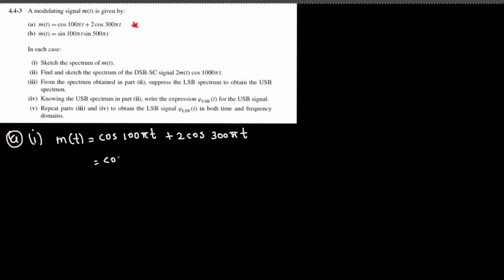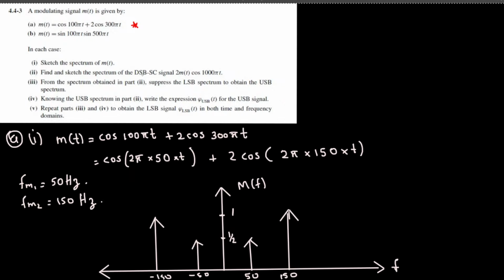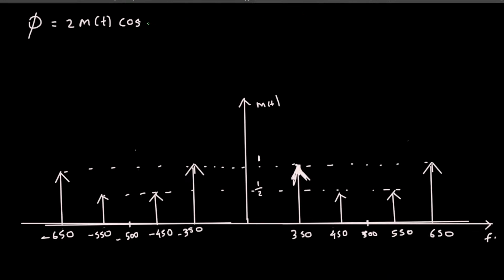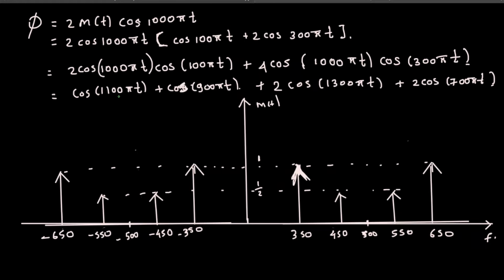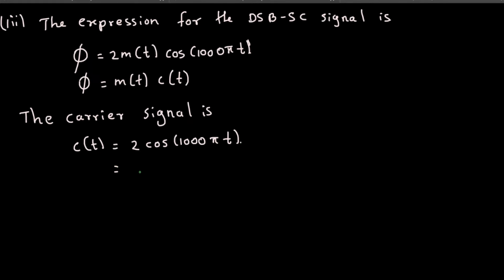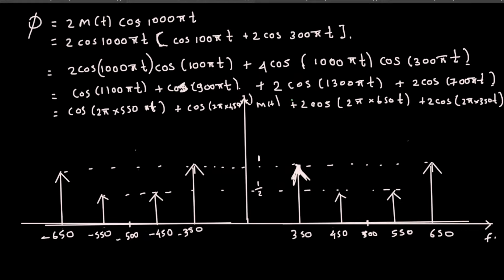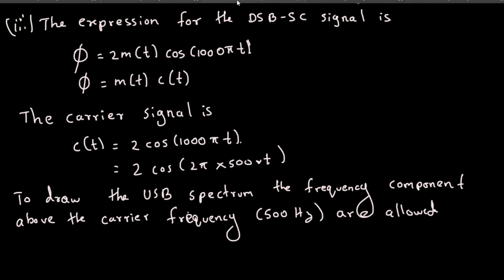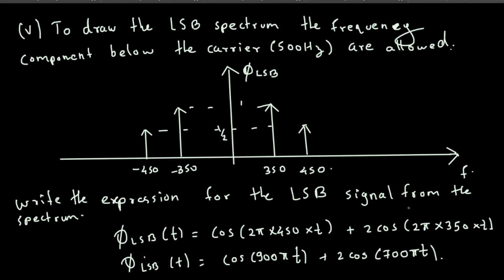A modulating signal m(t) is given by: (a) m(t) = cos 100πt+2cos 300πt (b) m(t) = sin 100πt sin 50…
A modulating signal m(t) is given by:
(a) m(t) = cos 100πt+2cos 300πt
(b) m(t) = sin 100πt sin 500πt
In each case:
(i) Sketch the spectrum of m(t).
(ii) Find and sketch the spectrum of the DSB-SC signal 2m(t) cos 1000πt.
(iii) From the spectrum obtained in part (ii), suppress the LSB spectrum to obtain the USB
spectrum.
(iv) Knowing the USB spectrum in part (ii), write the expression ϕUSB (t) for the USB signal.
(v) Repeat parts (iii) and (iv) to obtain the LSB signal ϕLSB (t) in both time and frequency
domains.